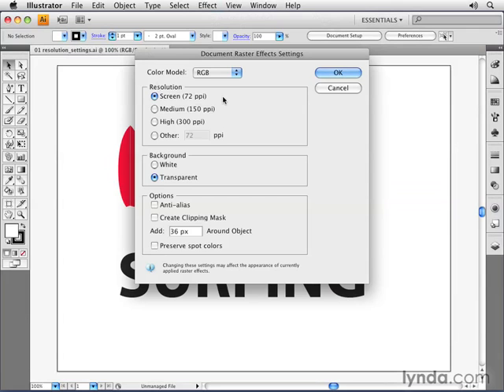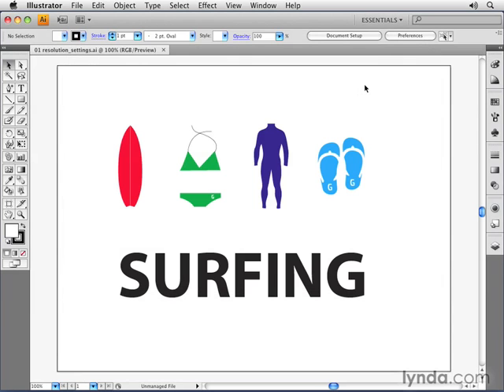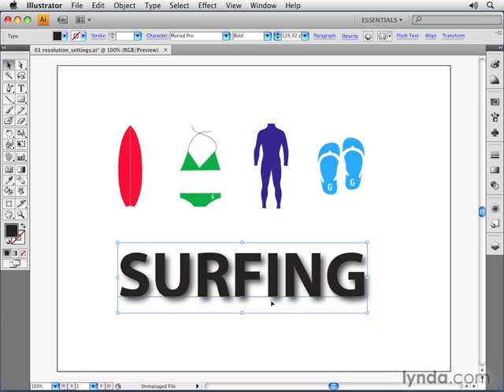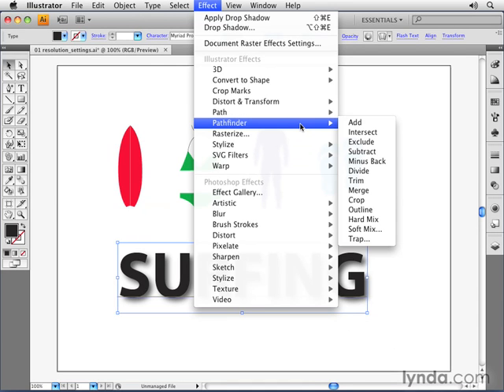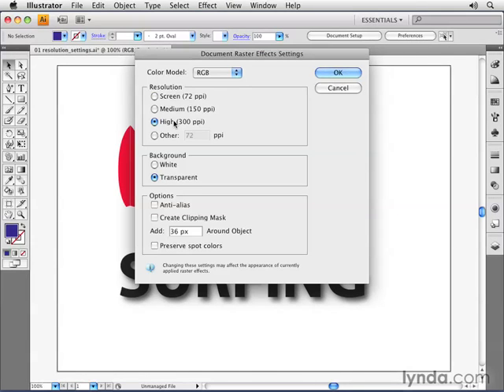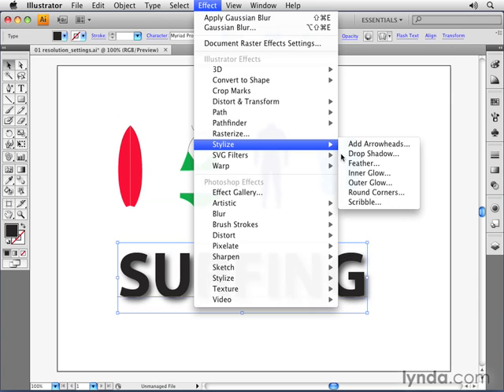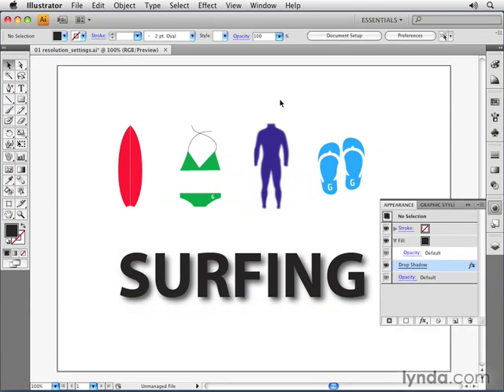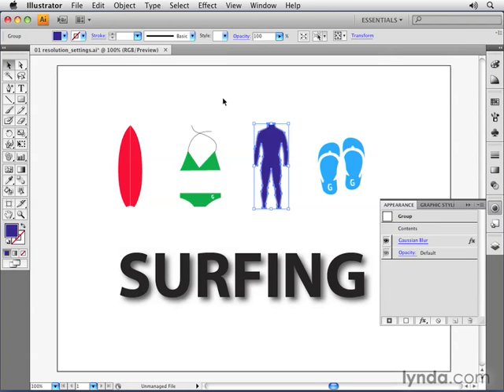14 01 resolution settings